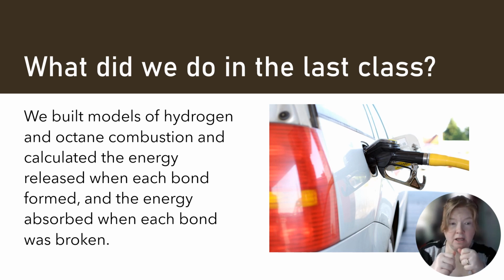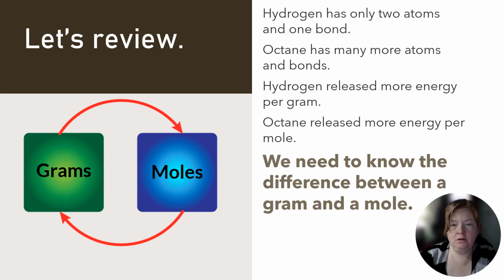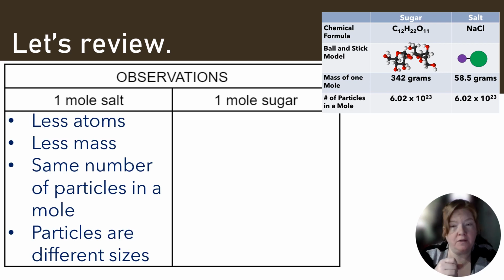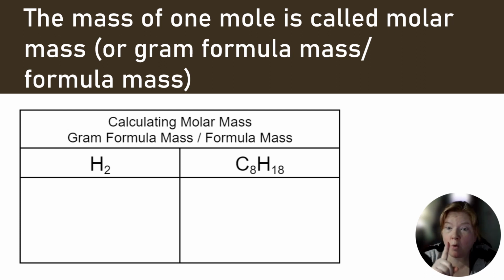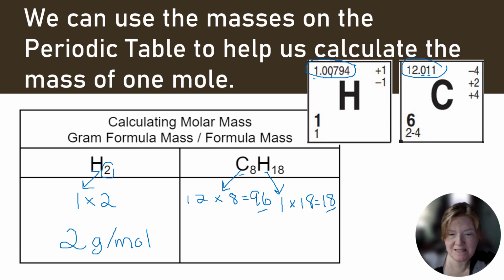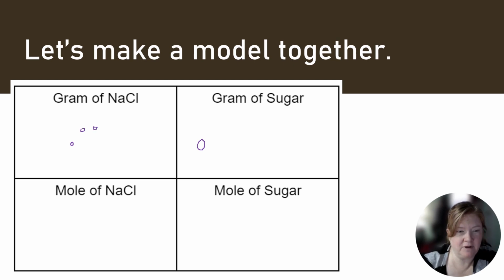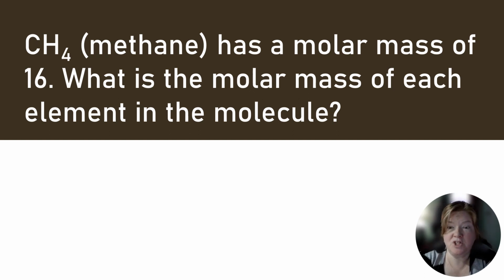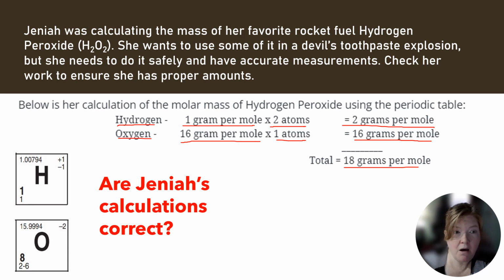Storyline 2 - FUELS - Lesson 10 (InquiryHub Chemistry Storylines)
This video goes through Lesson 10 in the Inquiry Hub Chemistry Storyline 2. This storyline focuses on FUELS. In lessons 8 and 9, we used model kits to count the number of bonds in hydrogen and octane. We then calculated the amount of energy needed to break the bonds and the amount of energy released when the bonds were formed. We were a little surprised by the results. In Lesson 10, we expanded on this information and learned more about moles and grams. We investigated this with sugar and salt and with hydrogen and octane. We learned about Avogadro's number and that the number of particles in a mole is based on 12 grams of carbon-12. We looked at the Periodic Table to determine molar mass. Finally, we did some calculations and problems with moles. At the end of the lesson, we wondered how this all related to energy output in fuels.